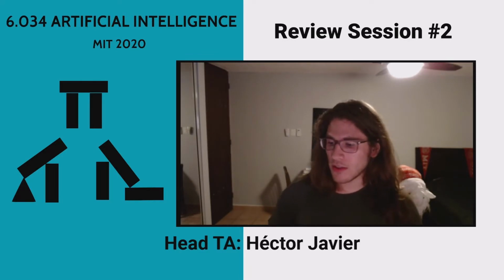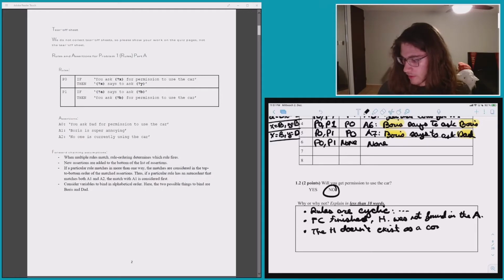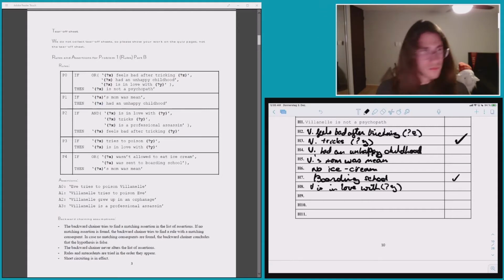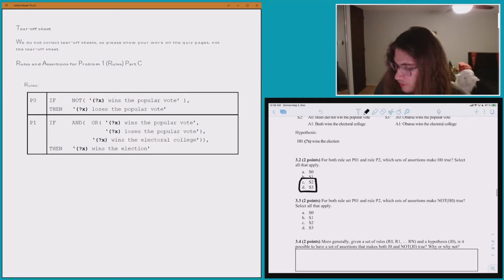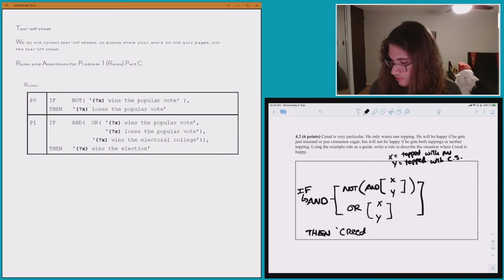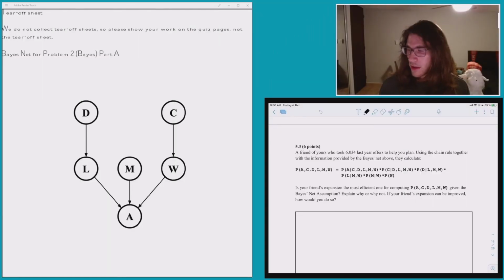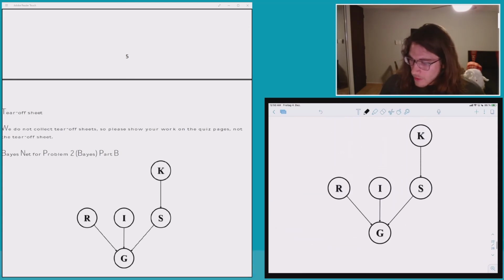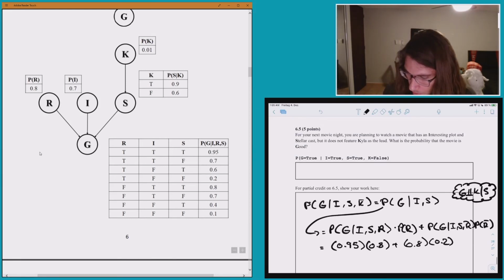6 034 Fall 2020 Review Session 2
This video is a review of the material covered in recitations #4, #5 and 6 by solving the 6.034 Fall 2020 Quiz 2 in real-time.  Below find the topics and timestamps:
- Intro - 00:00
- Problem 1: Rules- 1:34
- Problem 2: Bayes Nets- 58:36